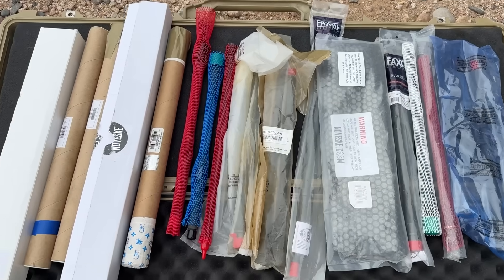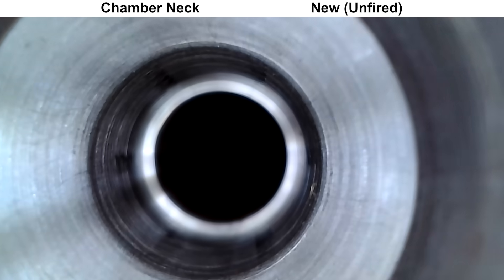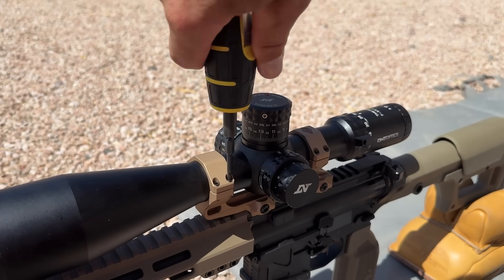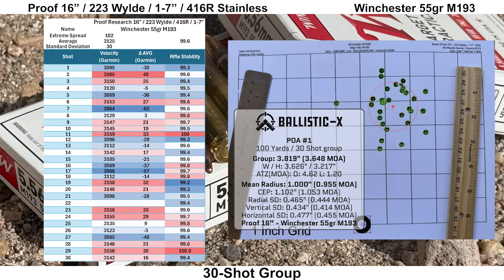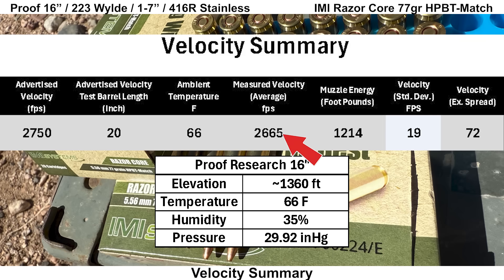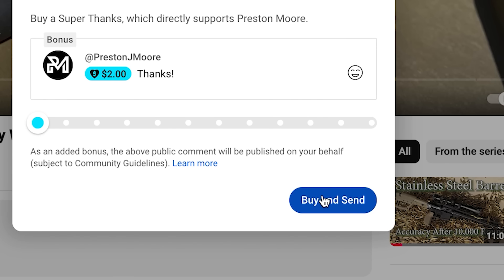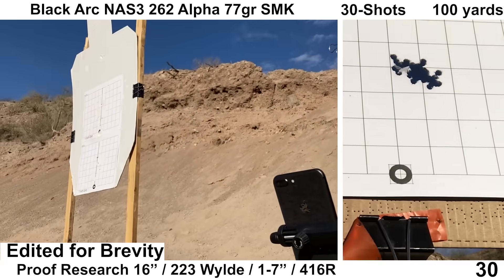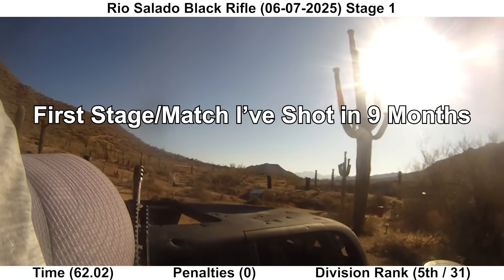Proof Research 16” AR-15 Barrel – The Best Yet? (30-Shot Group Tests)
Today, we’re testing a 16” stainless steel AR-15 barrel from Proof Research, kindly loaned to the channel by Black Arc Munitions. As always, we put it through our data-driven, no-BS testing process — borescope inspection, gauging, and four full 30-shot groups at 100 yards using different loads, including 77gr SMKs and M193.

💥 Ammo Tested:
• Winchester 55gr M193
• IMI Razor Core 77gr
• Federal Gold Medal 77gr
• Black Arc NAS3 262 Alpha 77gr
 Key Metrics Captured:
• A-ZED (A-Zone Equivalence Distance) score
• Velocity & SD via Garmin Xero C1 Pro
• Rifle stability via Mantis X10
• Group size & mean radius via Ballistic-X

Borescope reveals some unusual tool marks in the chamber and throat. How did they affect performance? You’ll see.

Spoiler: This barrel put up the best M193 group on the channel to date — and dominated across all three 77gr SMK loads. But did it crack the top spot overall?

A big thank you to Black Arc Munitions for loaning the barrel and providing their NAS3 262 Alpha ammo for testing.

The rifle scope used for this video is the DNT TheOne 7-35X56 FFP Illuminated TOR - Zero Stop - 34mm Tube

It is available at the following website

0:00 Intro
0:15 Specs
0:27 Inspection
3:25 Barrel Break-In
3:57 Shooting Setup
6:08 Winchester M193
8:40 IMI 77gr Razor Core
10:29 Federal Gold Medal
12:57 BlackArc NAS3 262 Alpha
14:34 Overall Results
16:27 Bonus Match Footage